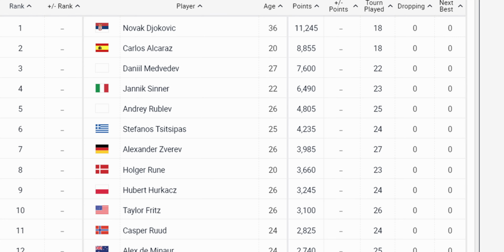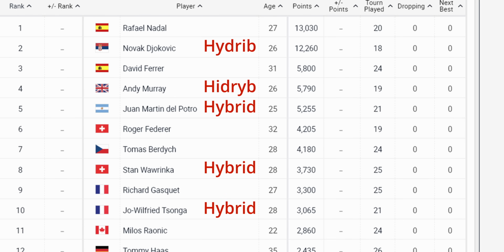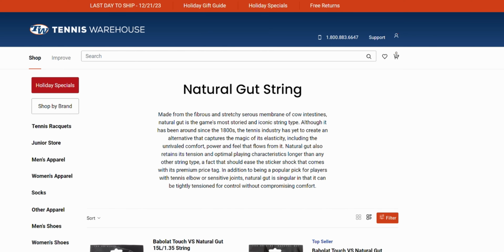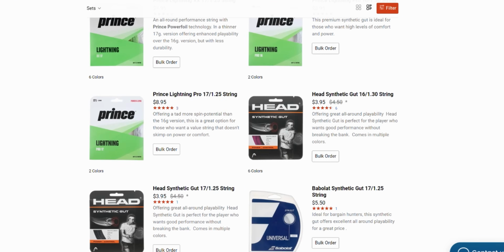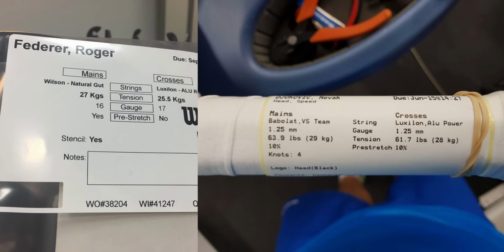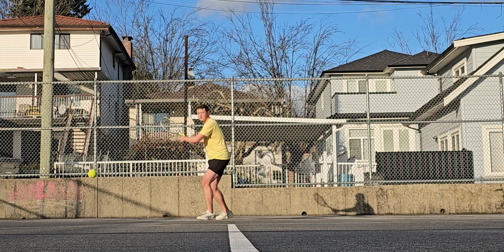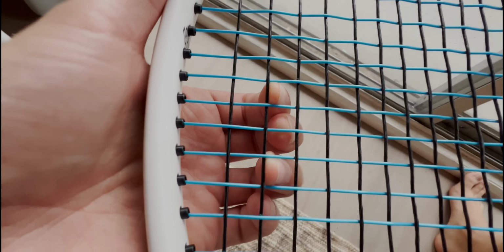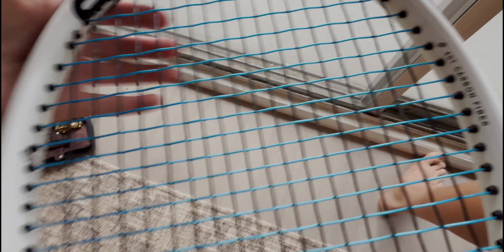Pro's Are Using HYBRIDS, Why Aren't You?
4 of the world's 10 best tennis players use hybrid strings, but for some reason, we don't see this at the recreational level. Should you be using hybrid tennis strings? Should you put the poly in the mains or the crosses? What is hybrid stringing? What is the best hybrid string setup?

Beckett's Whiteout 18x20 was strung with X-Natural/Wasabi X @ 53/50lbs.
Simon's Whiteout XTD 16x19 was string with X-Natural/Wasabi X @ 54/51lbs.

*Grapplesnake USA only ships to the USA, Canada, Australia, New Zealand and Mexico. Cannot ship to Europe or Asia unfortunately.
**Regular priced racquet must be valued at $175 CAD or higher.